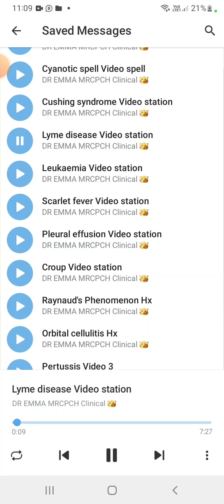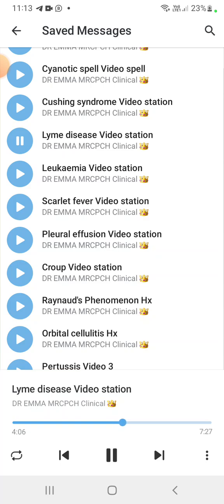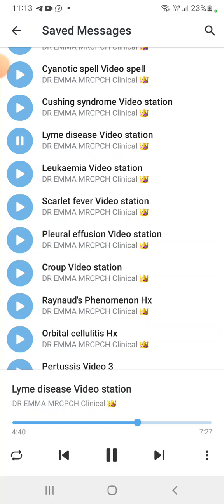DR EMMA Lyme disease Video station mrcpch Clinical